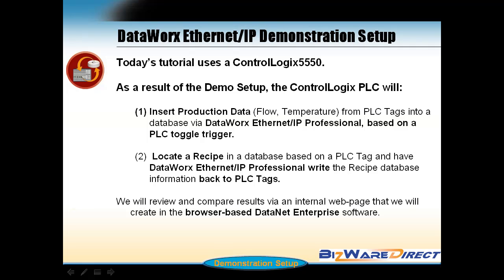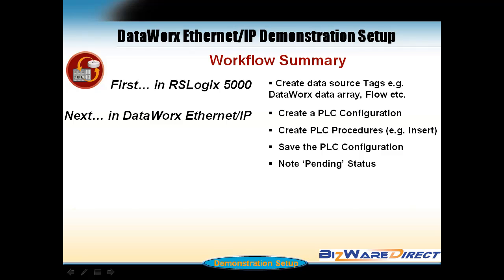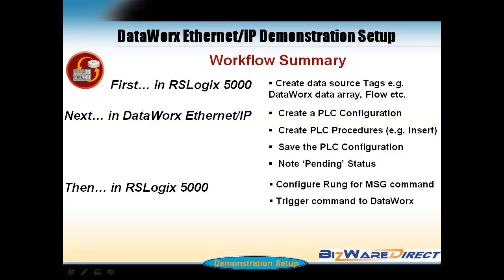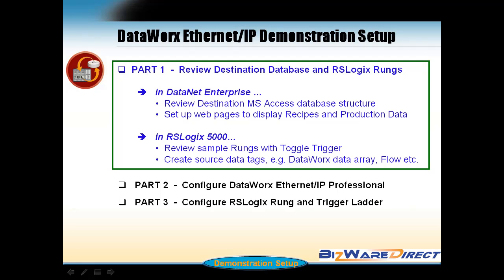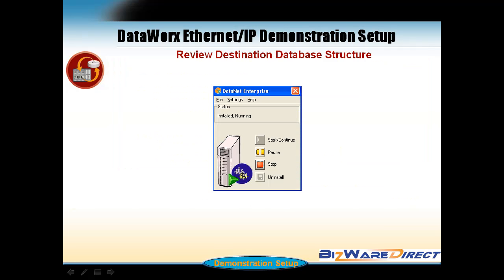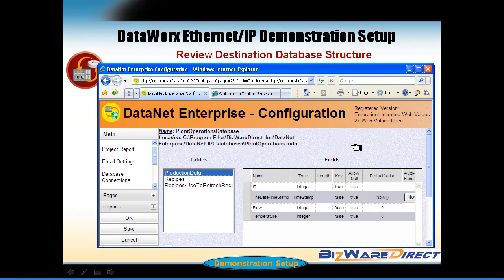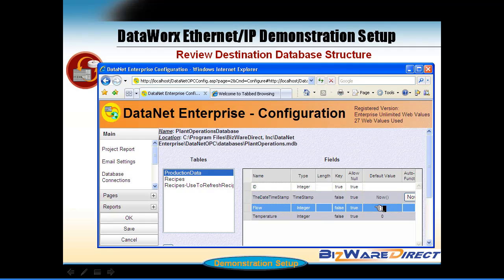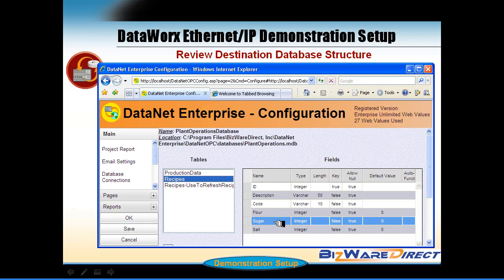DataWorx Ethernet IP Demonstration Setup Tutorial - PART1A.mp4